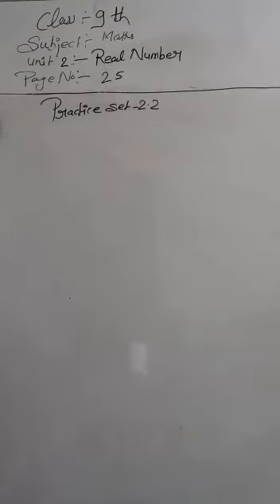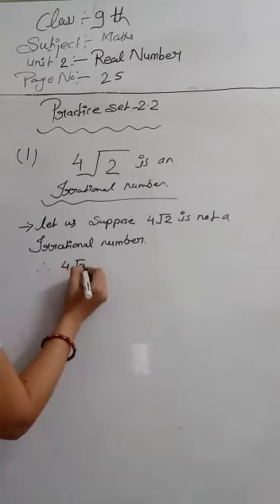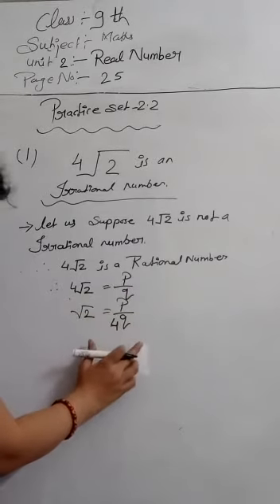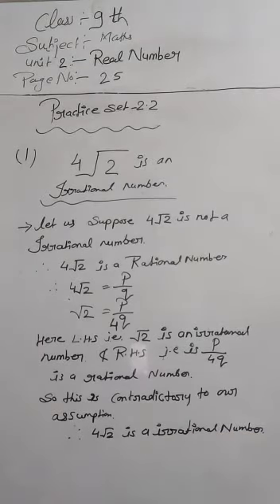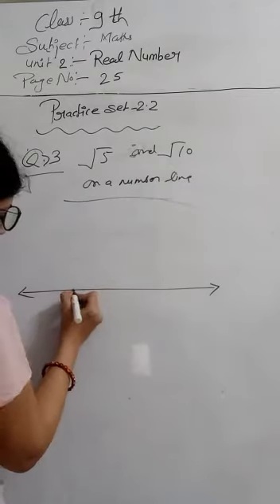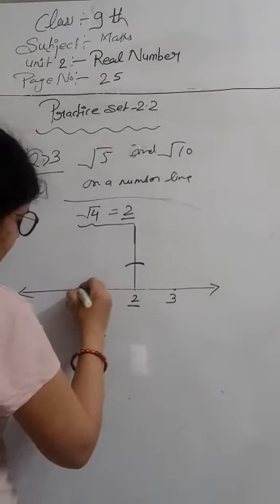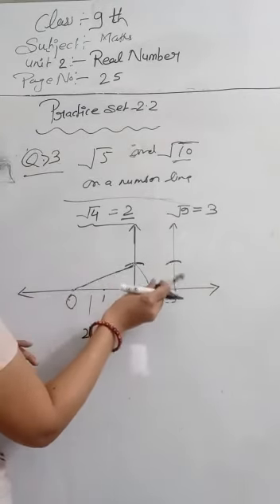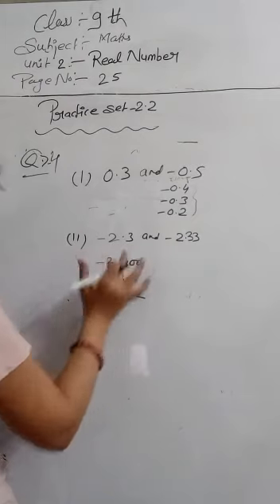STP/CLASS:9TH/MATHS/REAL NUMBER/PAGE:25/PS:2.2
TEACHER : SHIVANGI